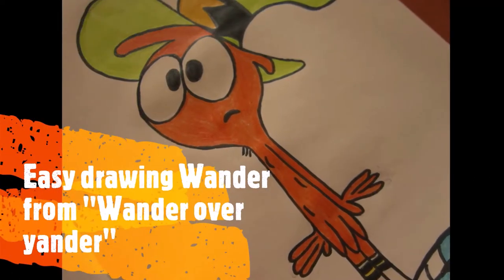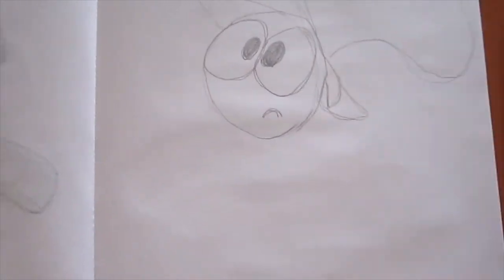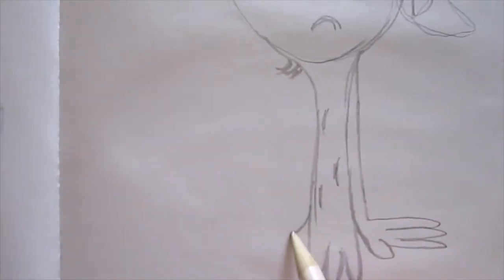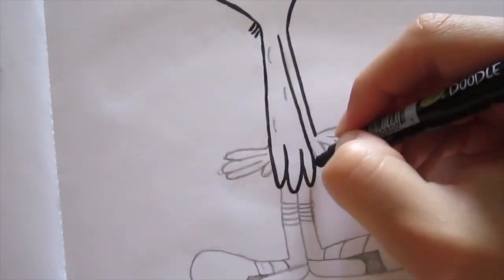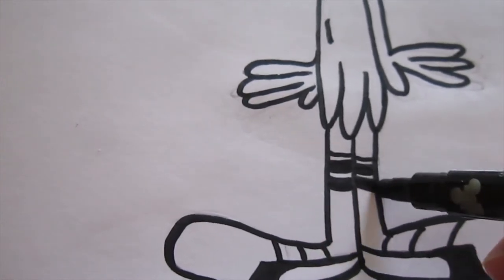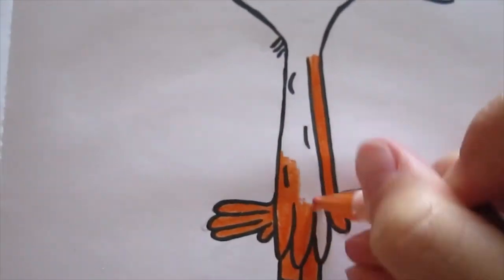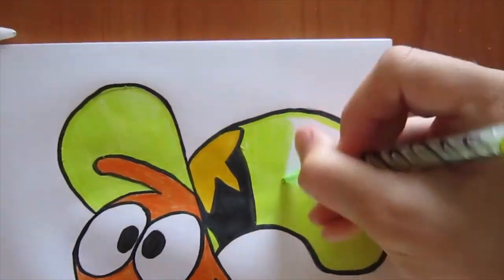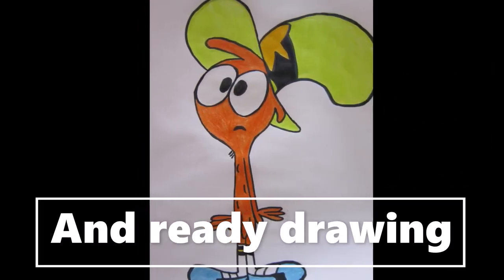Drawing and coloring-⭐️Wander over Yander/bright colors with coloring pencils on paper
Watch this video if want to learn how to draw Wander from Disney's "Wander over Yander" or if you just want to watch speed coloring of Wander.

🌸Information about my channel:
Ola buenos días👋🏻I’m Adelina Cole but you can go ahead and call me Adelin☀️I’m here to make your mood better with my videos🎬So subscribe to my channel to see content that I made for you🎨 In that content you’ll find easy drawing videos, different interesting vlogs and useful information in sphere of learning English, plus other cool advice✅

XO, Adelin💛